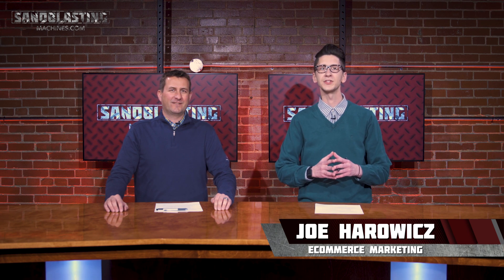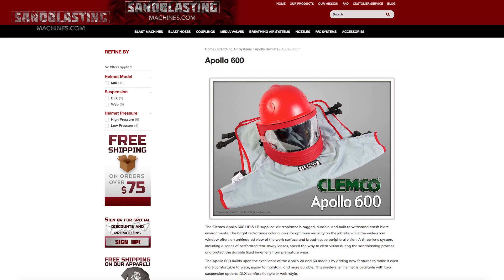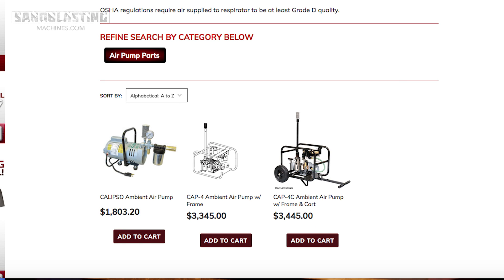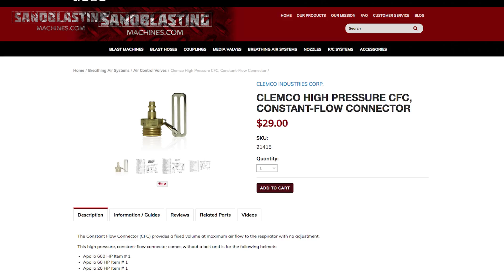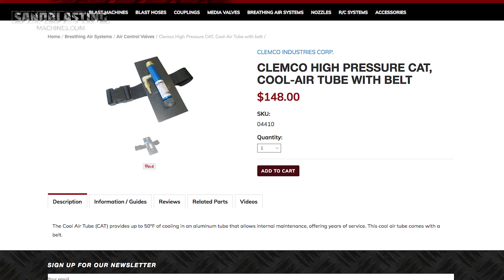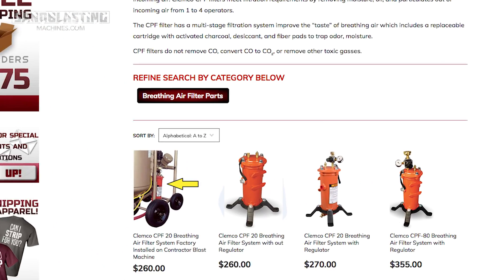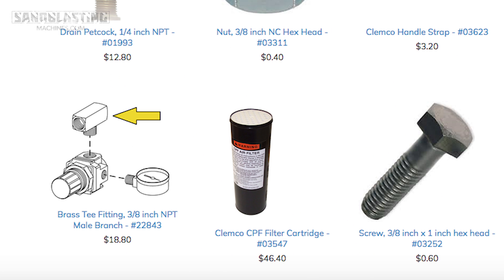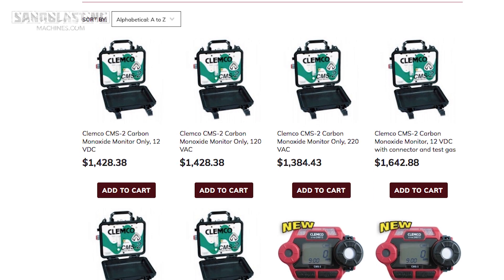Breathing Air Systems | Sandblasting Machines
John & Joe break down the many components that go into your breathing air system for abrasive blasting, including the:
• Breathing Air Respirator
• Breathing Air Pump
• Air Control Valve
• Breathing Air Filter
• Carbon Monoxide (CO) Monitor